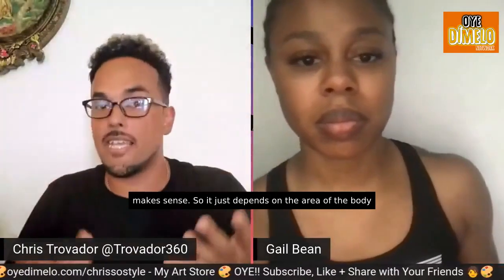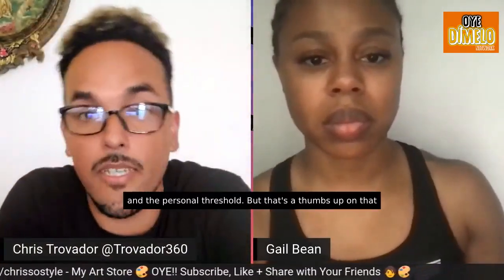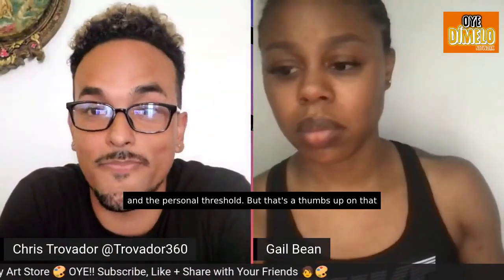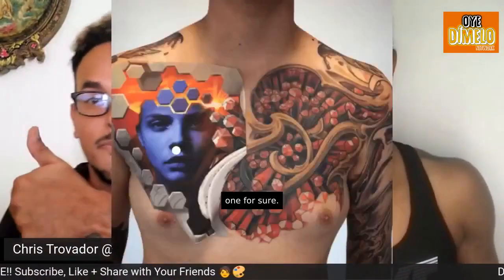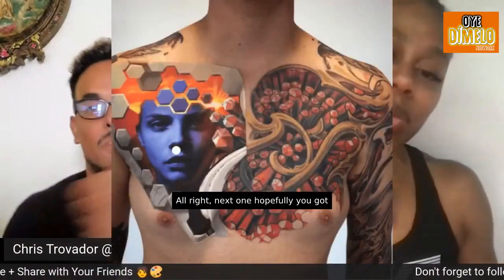Shader vs Liner Which Is More Painful For You?- Gail Bean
I found that the liner is more painful on my ribs than a shader but liners on my arms were easy.

Check out Gail and her amazing acting on SnowFall on FX & P-Valley on STARZ!!!
Channel:  @gbean4977  Instagram: @ gail_bean

 Follow me for more videos and check out the full episodes on The Oye Dimelo Network!